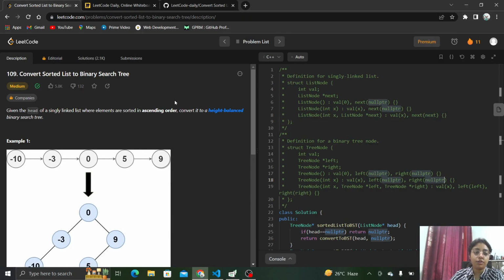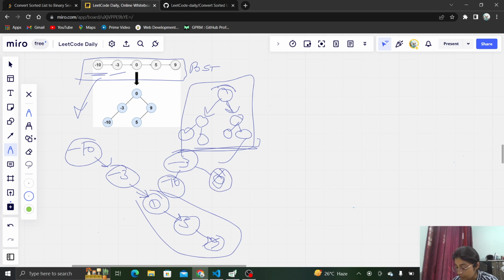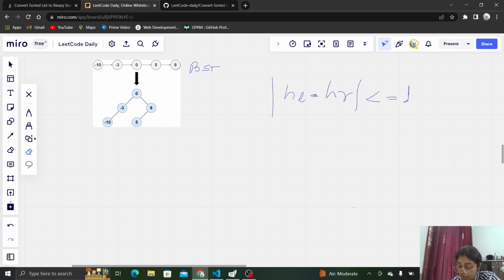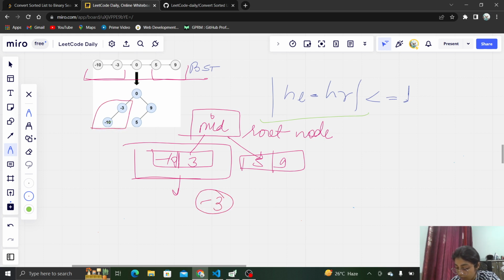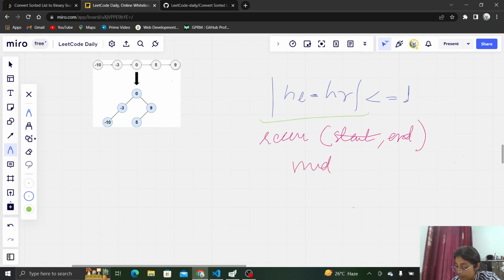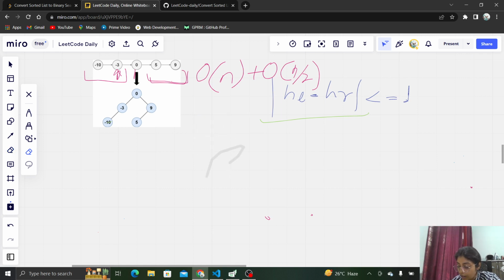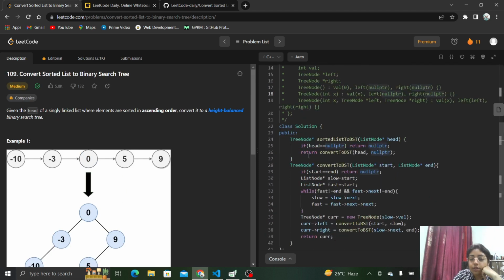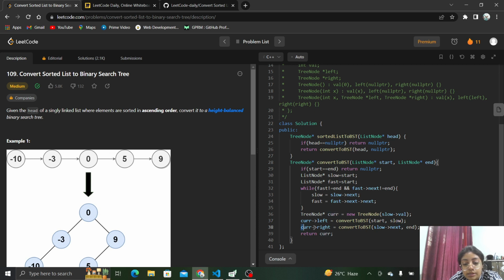109. Convert Sorted List to Binary Search Tree | LeetCode daily | C++